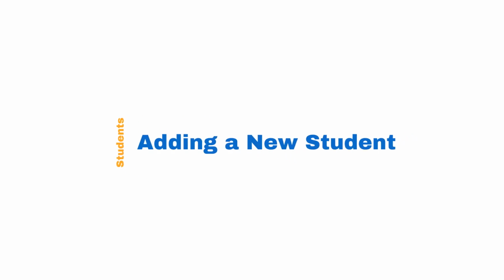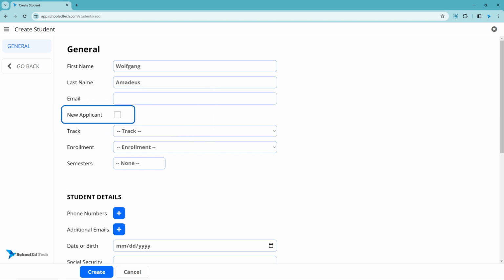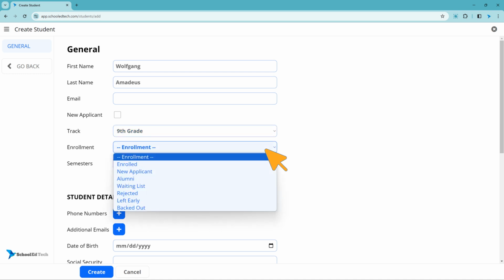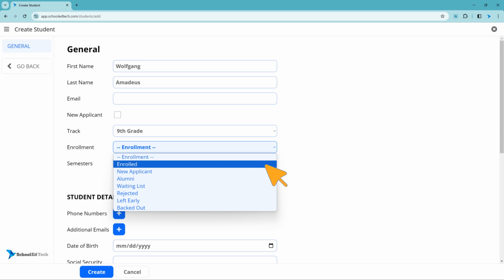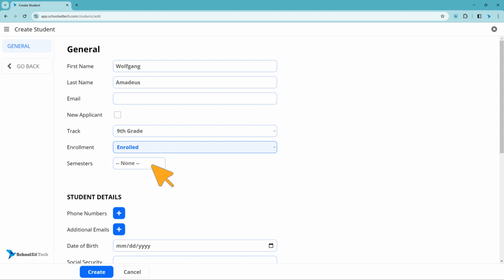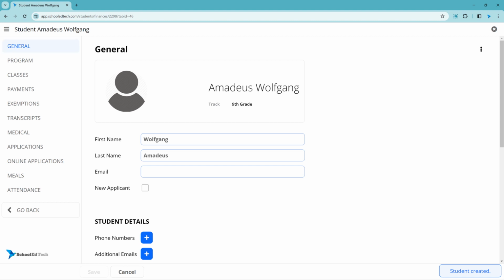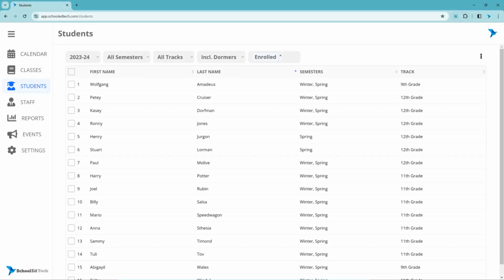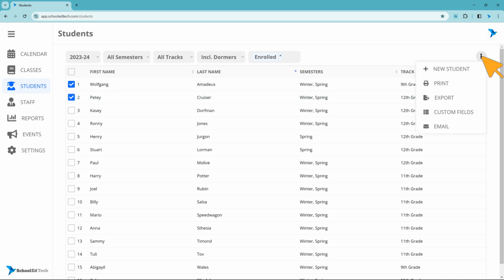Adding a Student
Learn how to add a student in School EdTech. Follow these steps to manage student enrollment and customization.

00:00 Introduction
00:30 Customize New Applicant Group
01:07 Select Enrollment Option
01:37 Set Semesters
01:57 Student Menus
02:36 Enroll to Classes
03:12 Export and Email Students

## Adding a New Student

- **Selection Process**:
  - To add a new student, navigate to the 'Students' option from the main menu and select 'Add New Student' from the action menu.

- **User Group Options**:
  - The 'New Applicant' checkbox assigns the student to a special user group for new applicants, allowing limited access to only application-related data.
  - For standard students, leave this checkbox unchecked.

## Enrollment and Tracks

- **Track Selection**:
  - Choose the track to enroll the student in. Detailed information on tracks is available in the user guide within the 'Years Track Semester' section.

- **Enrollment Options**:
  - The 'Enrollment' field can be customized to meet the school's needs, typically containing 'Alumni,' 'New Applicant,' and 'Enrolled' options. Details on customizing this field are in the 'Student Fields' section.

## Semester Registration

- **Semester Selection**:
  - Select the desired semesters for student registration. Multiple semesters can be chosen.

- **Finalization**:
  - After filling out necessary information, click 'Create' to save and create the student profile, which leads to additional available menus for further customization.

## Post-Creation Customization

- **Program Fields and Menus**:
  - Post creation, fields such as tracks, enrollment, and semesters are shifted to the 'Student Program' page. Customizable student fields and menus are available and detailed in the 'CRM and Custom Fields' section.

- **Enrolling to Classes**:
  - Students can be enrolled in classes either via the class itself or from the student's profile page.

## Additional Functionalities

- **Student List and Export**:
  - If difficulty in finding a student arises, checking and setting the filters might help. The student list can be exported using the 'Export' option from the action menu.

- **Emailing Students**:
  - You can email students by selecting them and then choosing the 'Email' option from the action menu. Detailed instructions are covered in the 'Email' section.